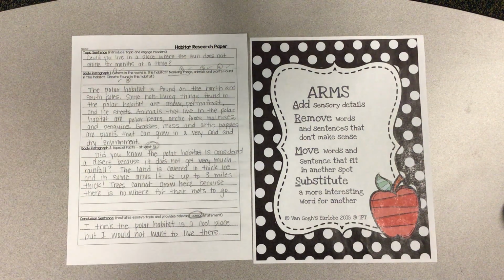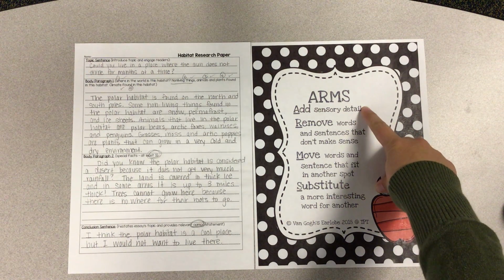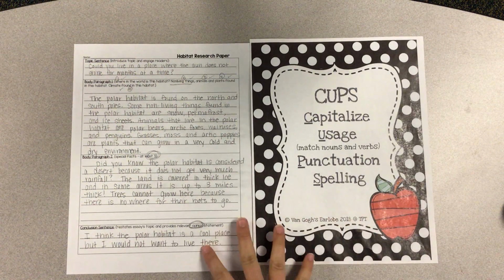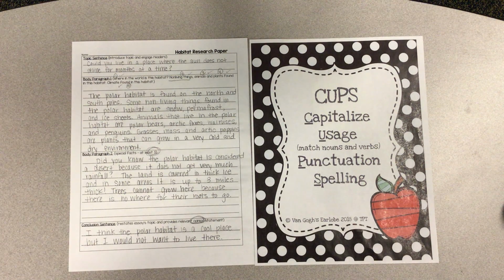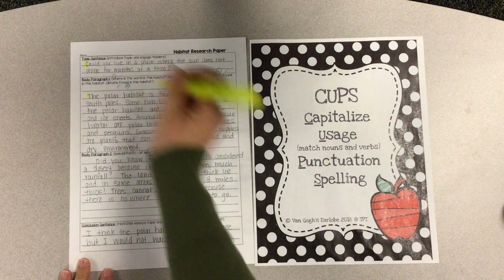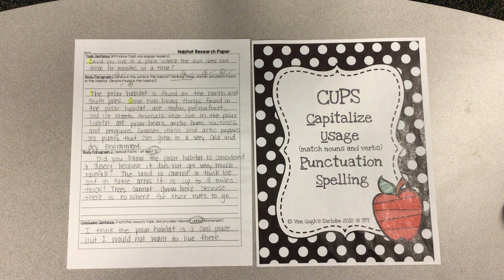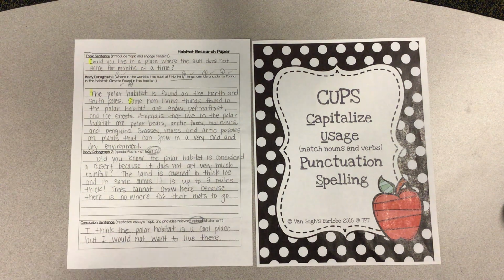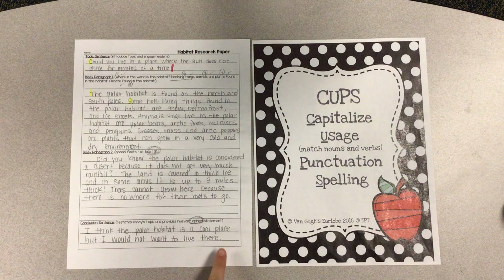Editing Habitat Research Rough Drafts